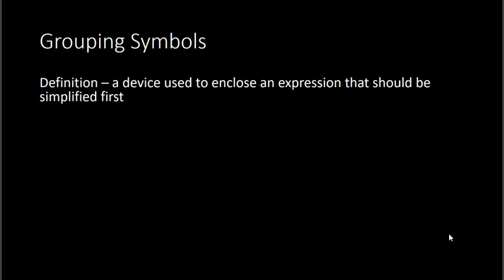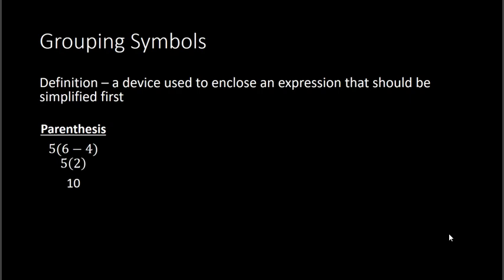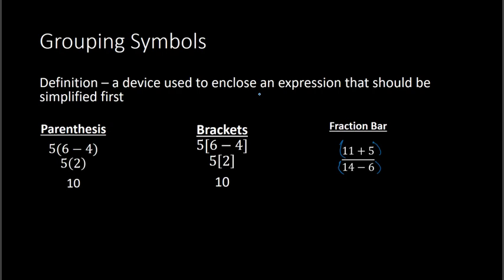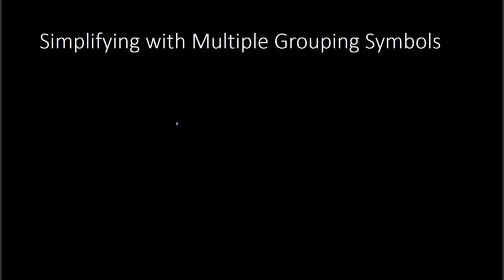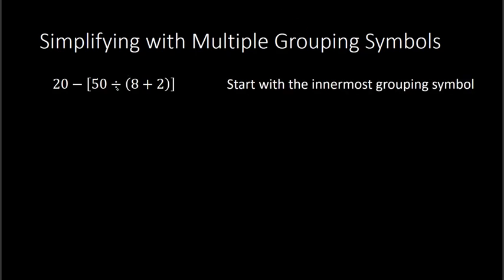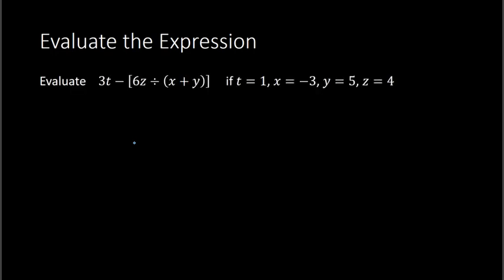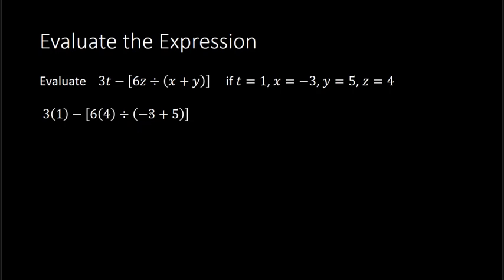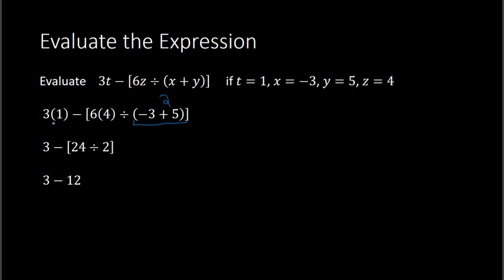Grouping Symbols (Algebra 1)